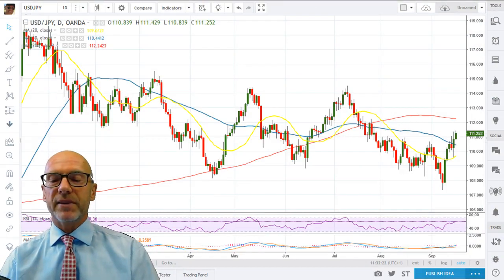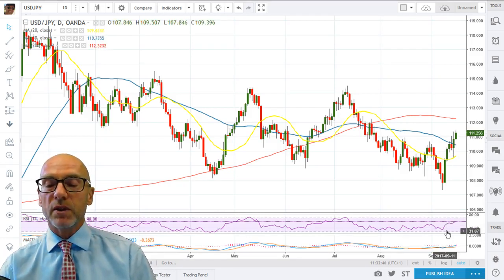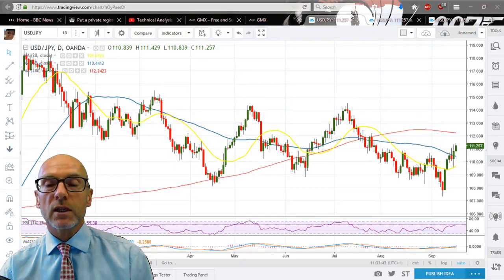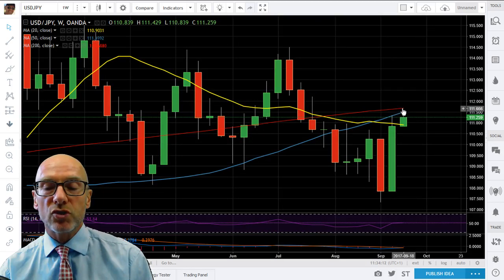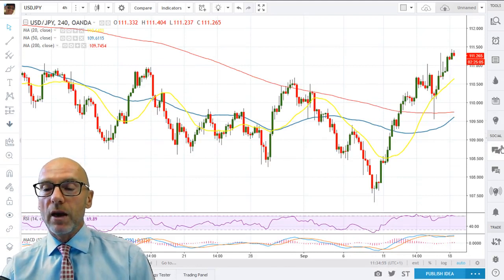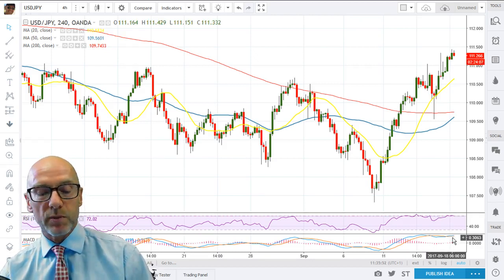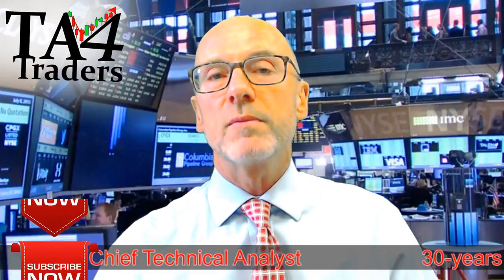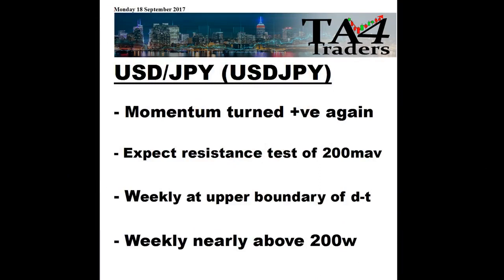Technical Analysis on USD/JPY - 18th September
Technical Analysis on USD/JPY (USDJPY) on the 18th September 2017 -